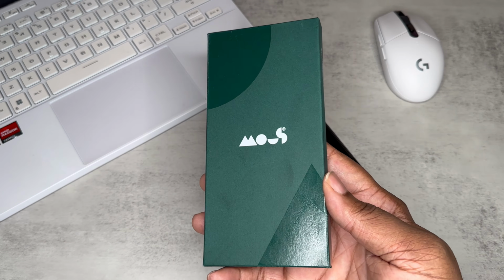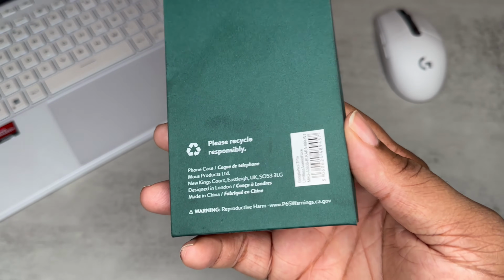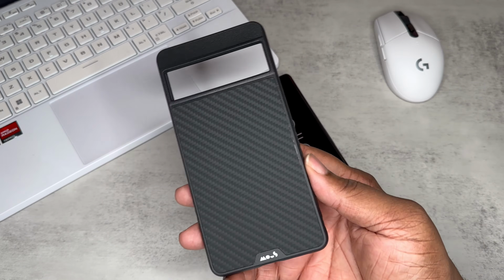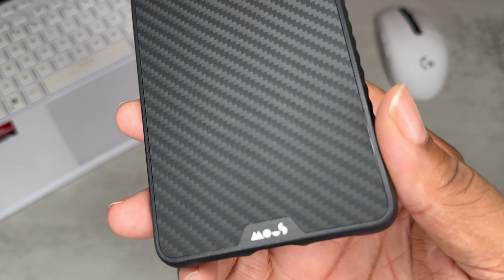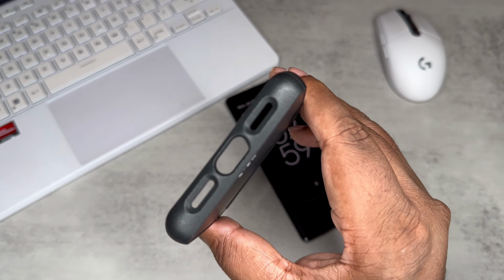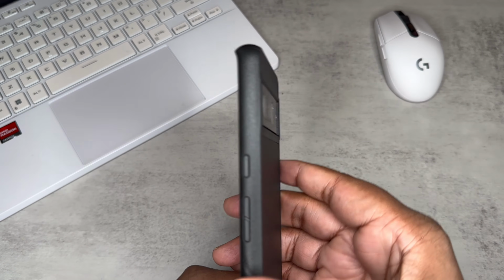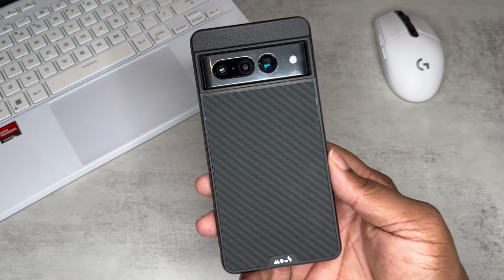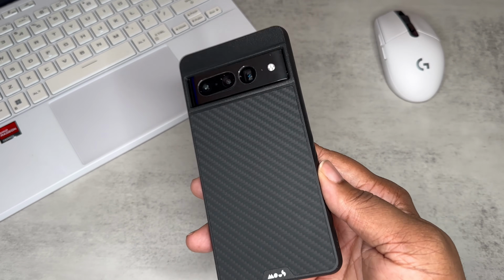The Most EXPENSIVE case I Bought for the Pixel 7 Pro | Mous Limitless 5.0 with MAGSAFE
Unboxing & Reviewing the Mous Limitless 5.0 case for the Google Pixel 7 Pro